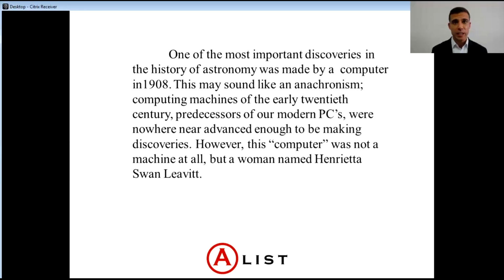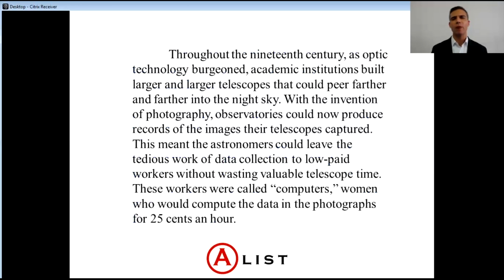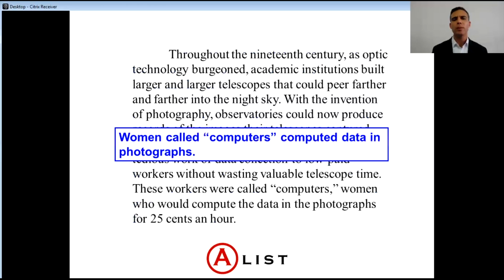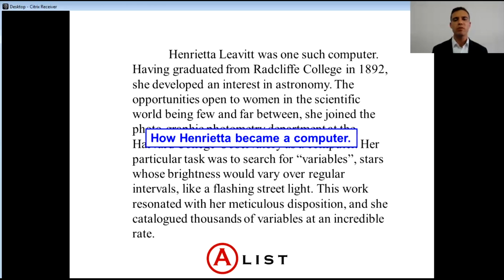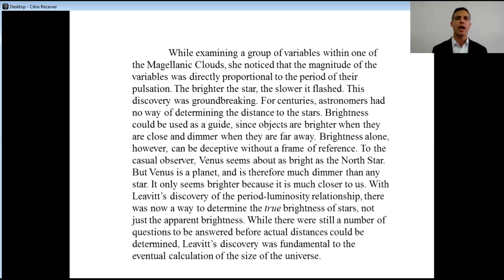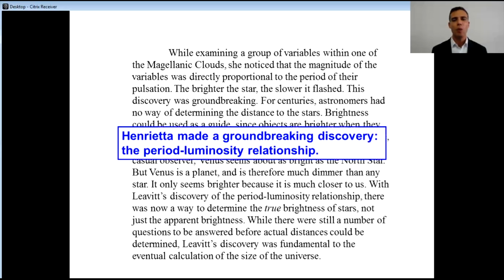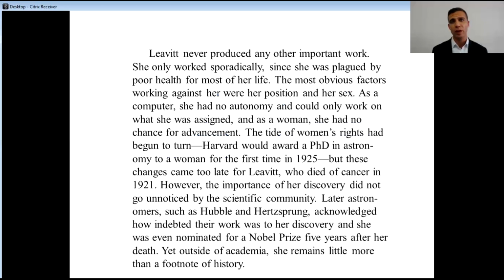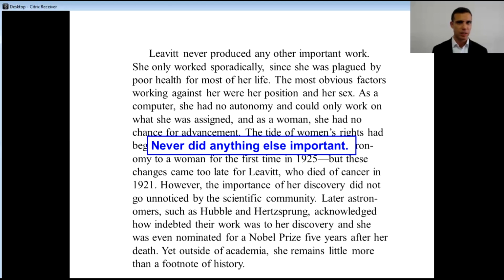SAT Critical Reading - Main Ideas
A-List Education's Scott Farber talks through the SAT Critical Reading section and main ideas.